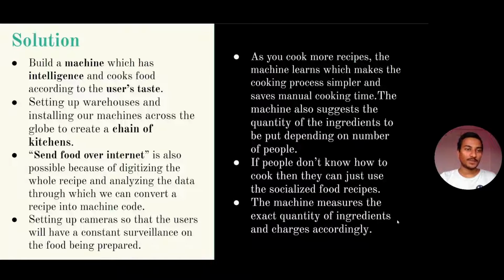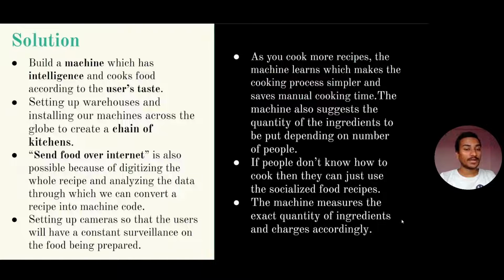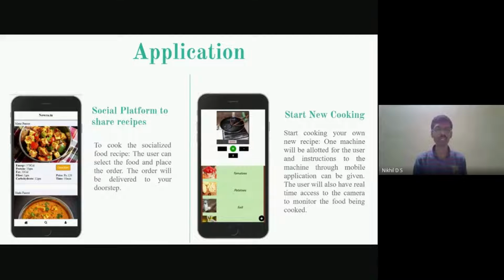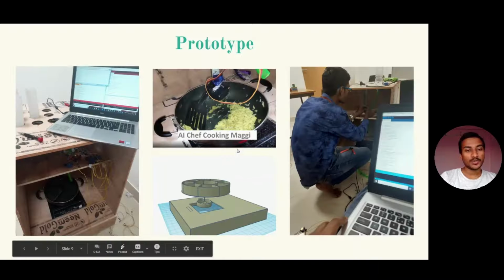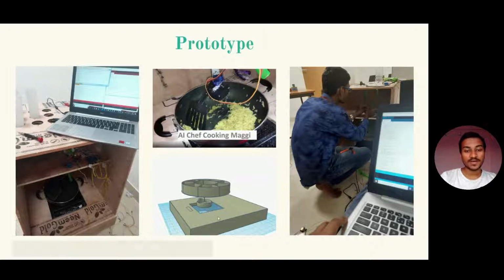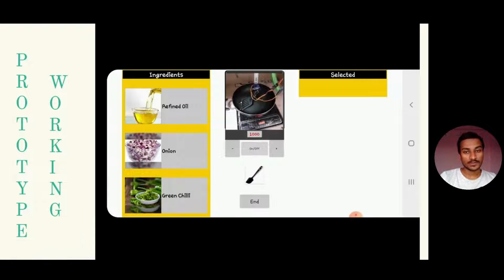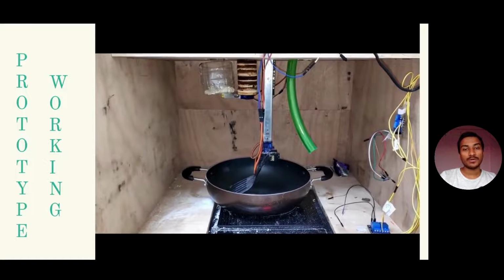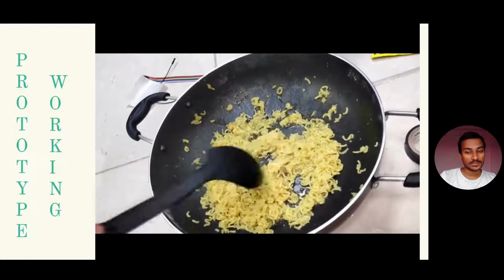IRC Research Expo Entry 4 - Mahima M.P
Title of Paper Presentation: iChef - A Smart Kitchen